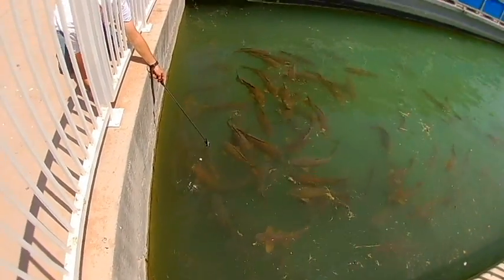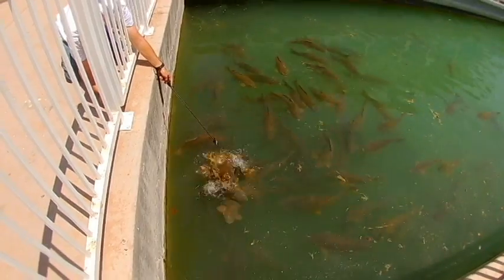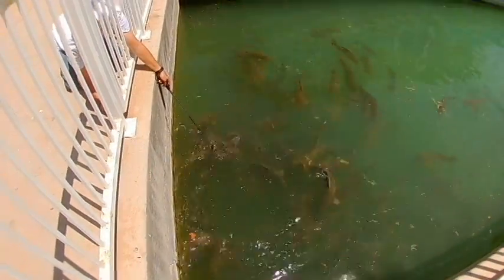Feeding HUGE Carp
feeding carp off of a boat dock.

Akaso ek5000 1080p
Akaso ek7000 4k full HD for the under water clip